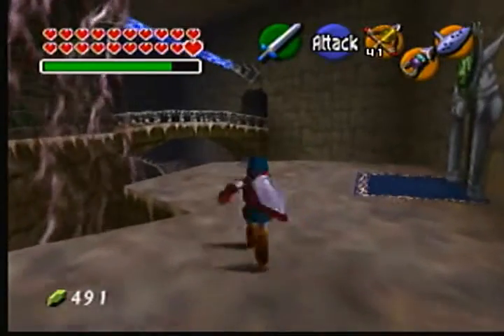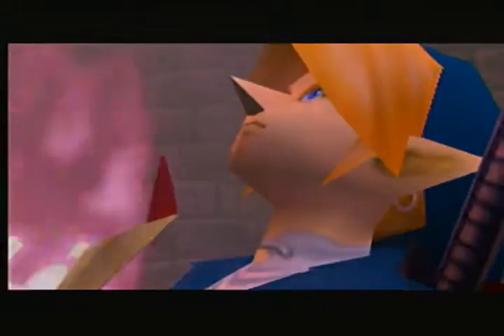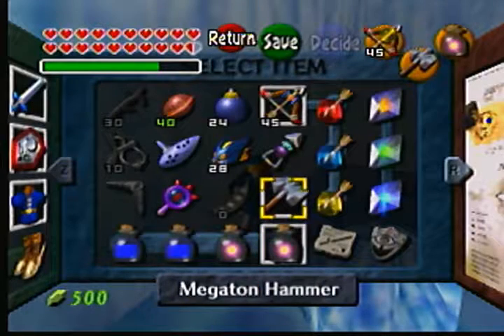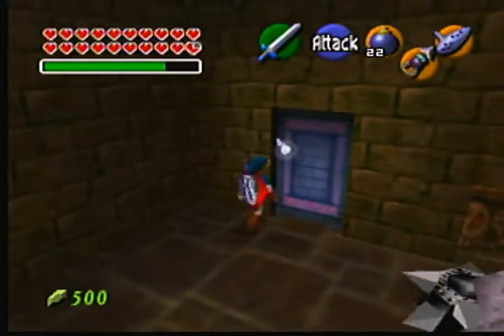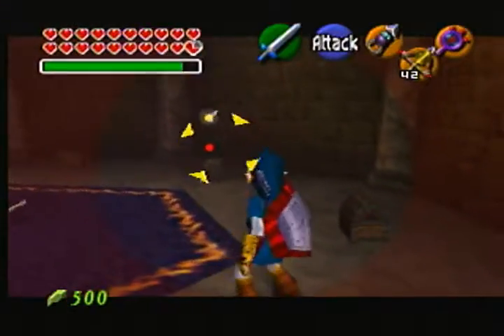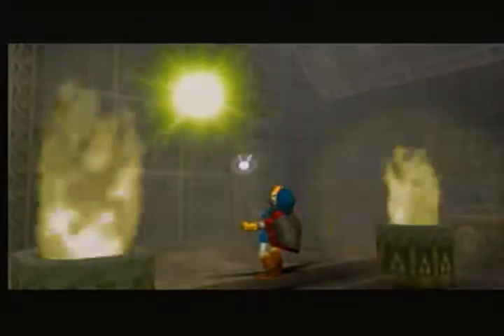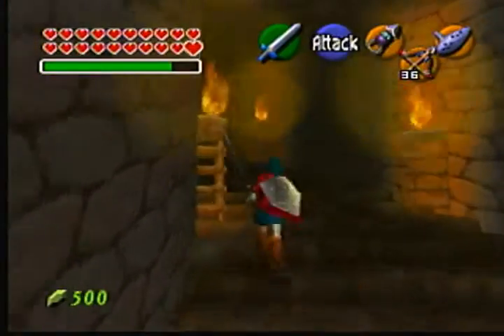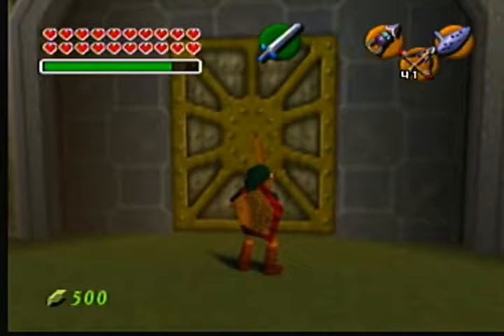Let's Play The Legend of Zelda OoT 28 - Finale Part II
We continue to take out the barriers before we can continue our assault on Ganondorf's keep.